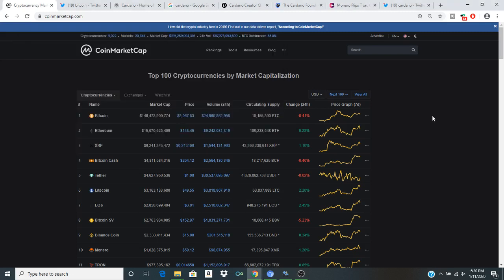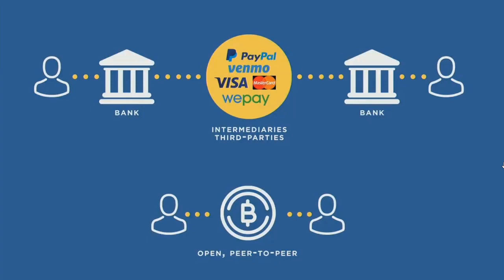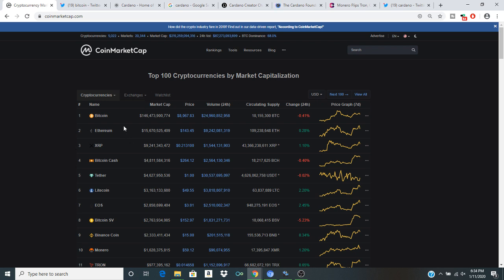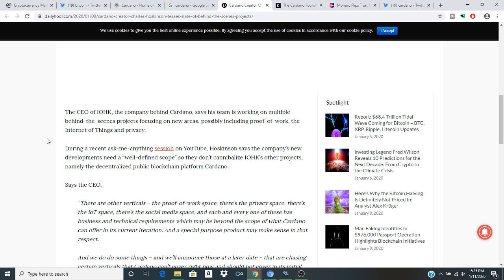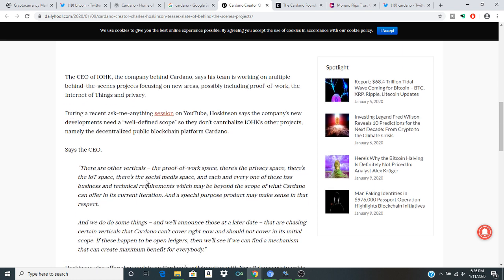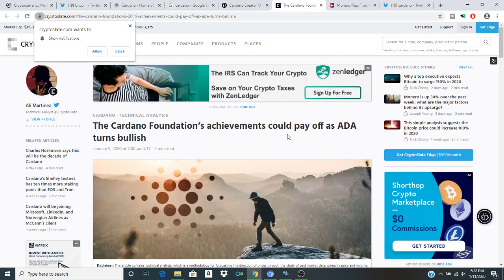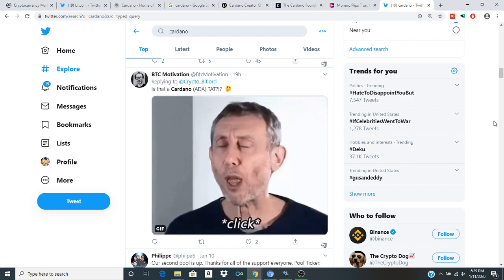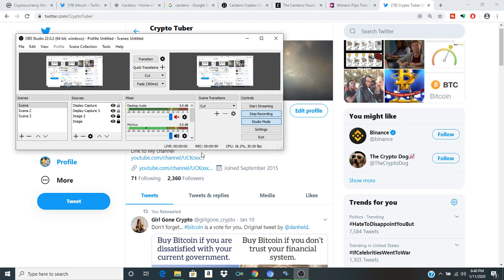Cardano Bullrun ADA BTC And the future of cryptocurrency From a Bitcoiners View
In this episode of crypto clout we discuss Cardano ADA and the future of Bitcoin in the context of cryptocurrency and all the things we see happening with the space as crypto becomes more main stream and so we discuss cardano and the future of $ADA in the context of the current dynamics of transactions